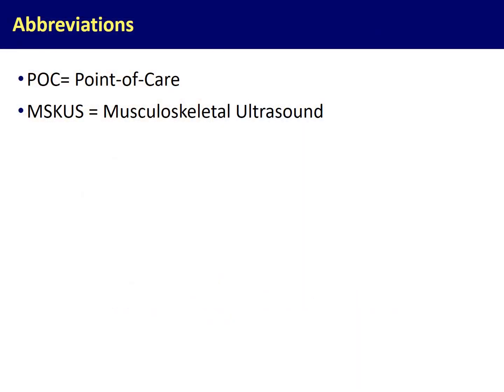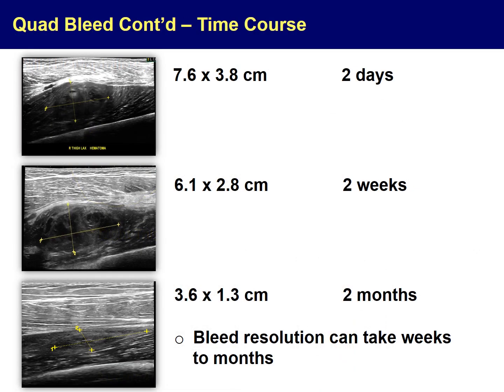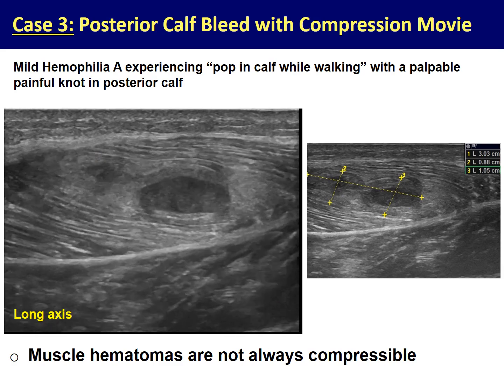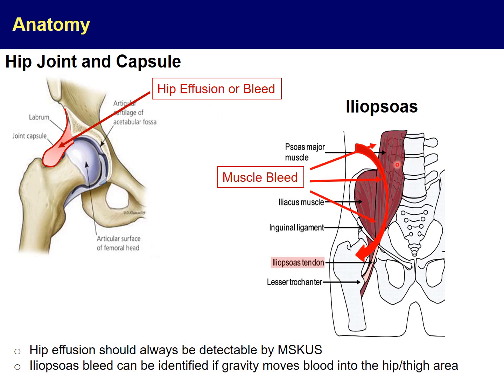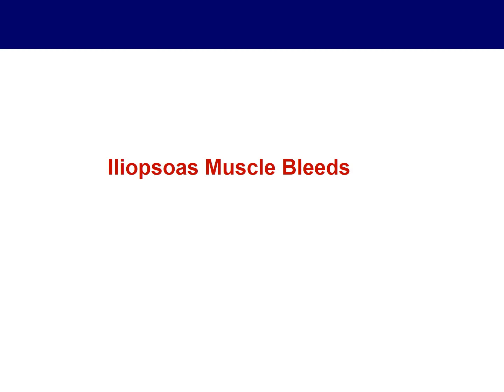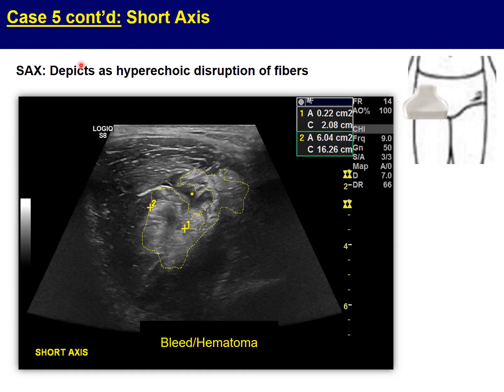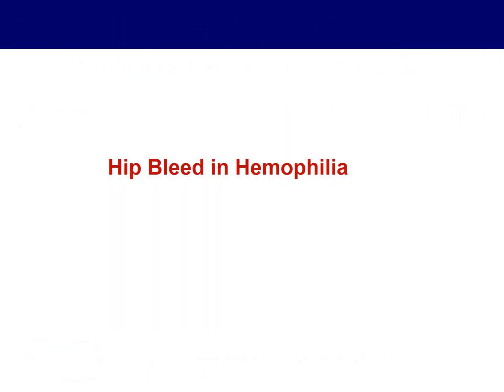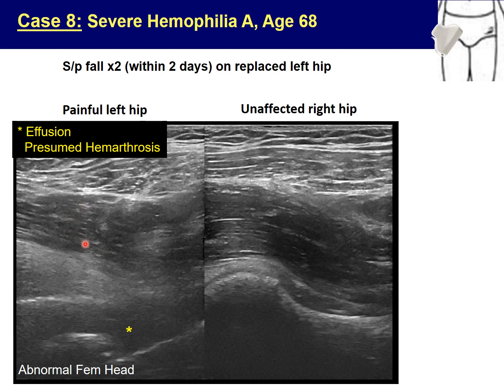Point of Care Musculoskeletal Ultrasound for Bleed Detection in Joints and Muscle Part 3